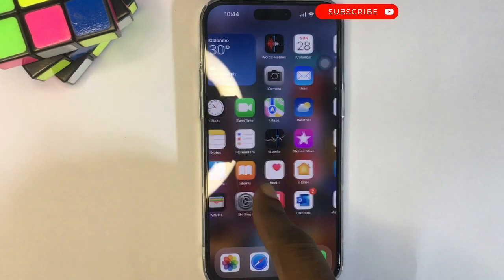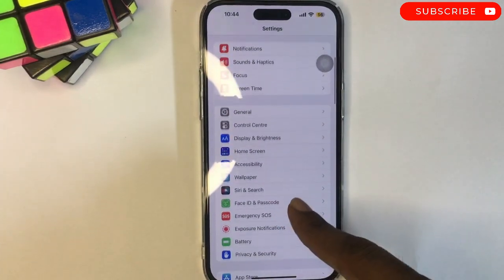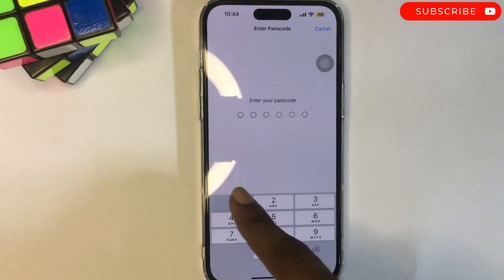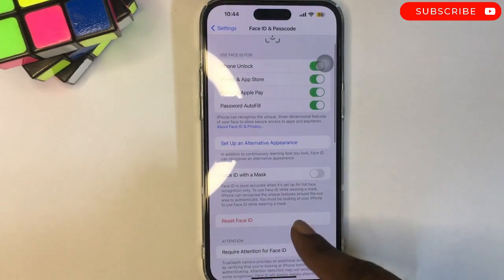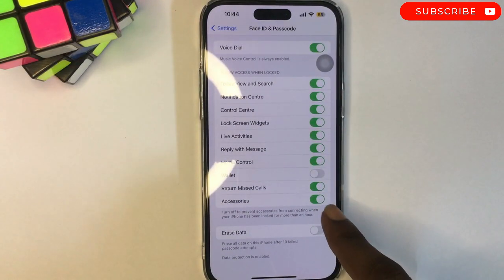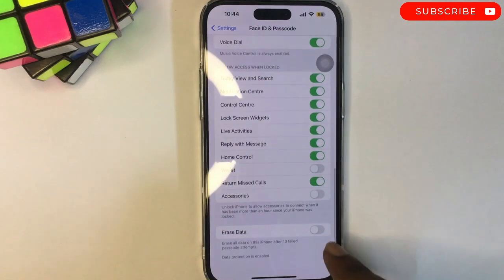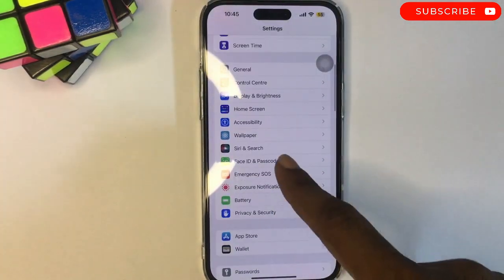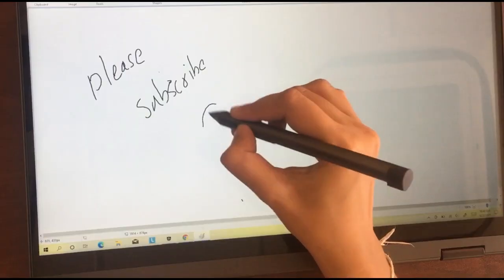iphone 14 / 14 Pro Max : How To Disable USB Accessories On Lock Screen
How To Disable USB Accessories On Lock Screen